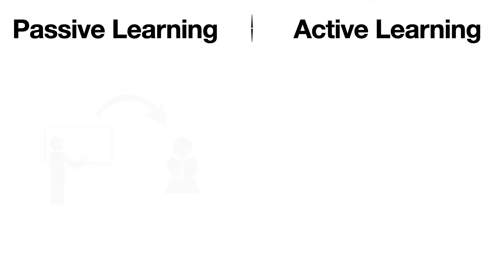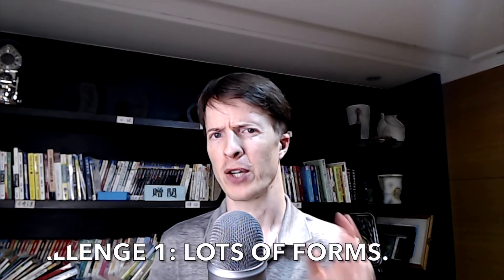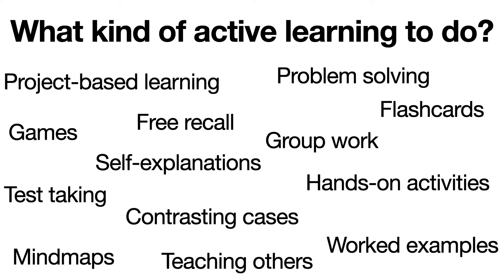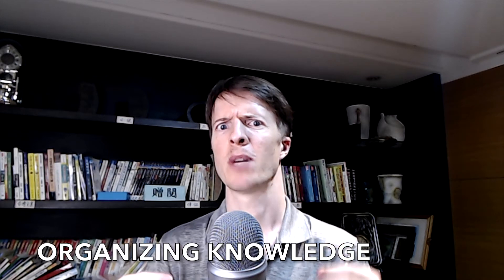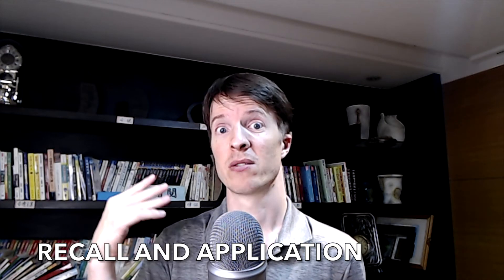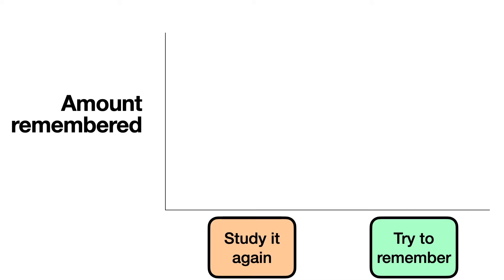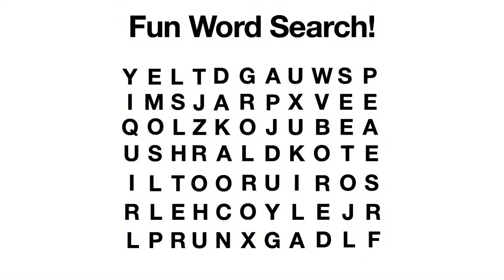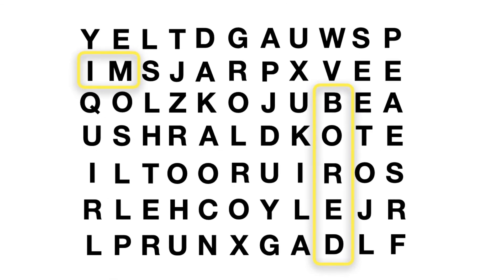When Active Learning Goes Right (And Wrong) | How Learning Works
Active learning. What does it actually mean? And how can we leverage active learning to make teaching more effective? And finally, what kinds of "active learning" seem active but are actually a waste of time?

This video addresses each of these questions and provides a roadmap for you to create effective active learning experiences.

00:00 Introduction
00:43 Active learning definition
02:13 Challenge 1: Lots of forms of active learning
02:44 Challenge 2: A lot of decision-making
03:40 Breaking down good active learning
03:56 Organizing knowledge
04:58 Recall and Application
06:06 Making Predictions (an aside - pulling stuff out of head is good)
07:18 Practice
07:49 Bad active learning; word search example
08:54 Good active learning
09:14 Geology example
12:19 Comment. Commenting's good.

On the general superiority of active learning techniques, there's this monster meta-analysis in the context of science classes

Meta-analyses can be tricky to do right and even trickier to interpret, but this one is solid. It also dovetails with a lot of other research (look up: the testing effect, the generation effect, research on free recall, etc.).

A good resource for undergraduate instructors on incorporating active learning techniques in science classes is here (part of Carl Wieman's Science Education Initiative)

It’s a classic. I didn’t mention the fact that people misjudged how much they would remember with each technique (research participants thought they would remember more through re-study, not recall). This is also not just an isolated study. Lots and lots of research replicates this free recall effect and similar effects, like the generation effect, that illustrate this aspect of active learning.

If you read the study, there’s an additional group I didn’t mention - a concept map group. The concept map group did about as poorly as the re-study group, but I mentioned concept maps as a potential active learning technique. What's up with that? I'll do a video on concept maps at some point, but the short answer is that when you make the concept map while the study materials are in front of you, it's only marginally helpful. When you leverage free recall and make a concept map without the study materials with you, it's a lot more powerful.

Now, what extra boost the concept map buys you in addition to the straight-up free recall (no organizational schema at all) is an open question. But at the moment, I think it buys you something.

On “accepting explanations that sound reasonable,” see Frank Keil’s research on the illusion of explanatory coherence, like this piece

Derek Muller, at the venerable and awesome Veritasium1 channel, did some research that touched on the same idea. His dissertation on the same topic can be found on his video description.

If you want to get into the nitty-gritty, I actually think Michelene Chi’s distinction between “active”, “constructive”, and “interactive” is a helpful way of thinking about things.

Sometimes we have to use the terms that people are using - and lots of people use the term "active learning," even though people don't necessarily mean the same thing by it. It's a poorly defined term, which is why I wanted to talk about what "good" active learning looks like.